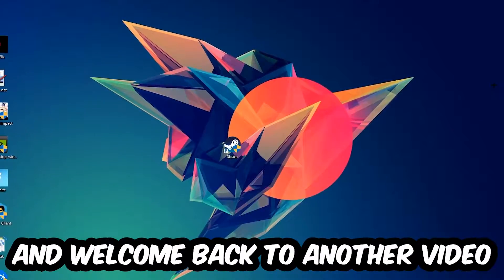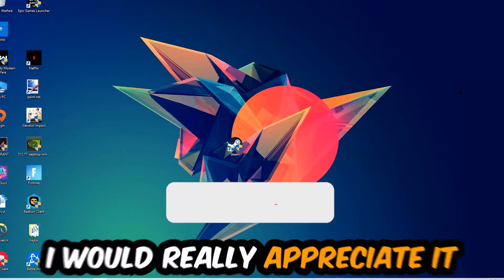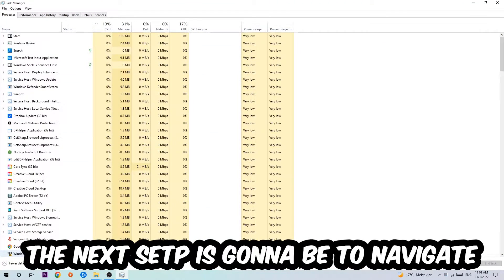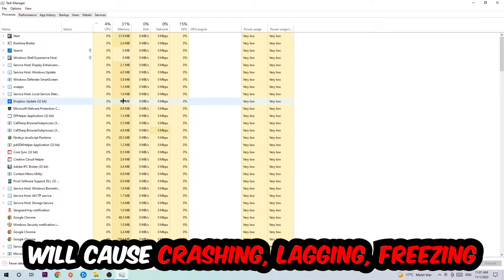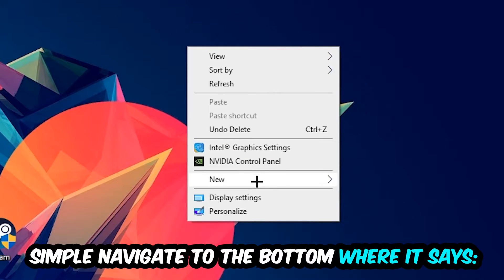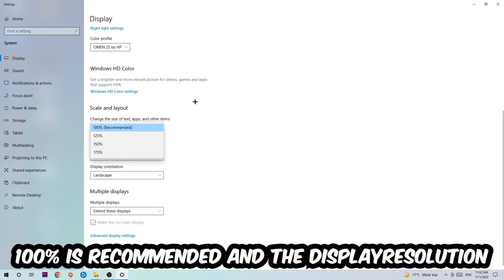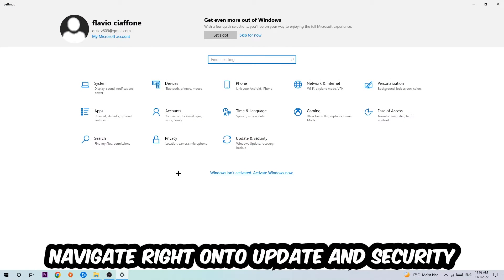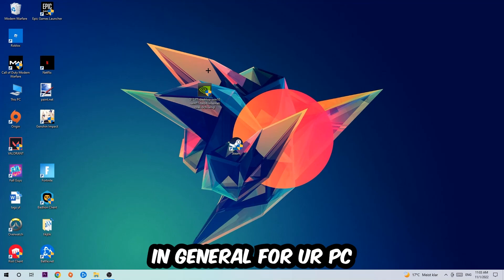Battlefield 1 – How to Fix Crashing, Lagging, Freezing – Complete Tutorial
how to fix Battlefield 1 crashing on pc,
how to fix Battlefield 1 crashing on ps4,
Battlefield 1 crashing,
Battlefield 1 crashing pc,
Battlefield 1 crashing mid game,
Battlefield 1 crashing fix,
Battlefield 1 crashing 2022,
Battlefield 1 keeps crashing,
Battlefield 1 crash fix,
how to fix Battlefield 1 freezing,
how to fix Battlefield 1 freezing pc,
Battlefield 1 freeze,
Battlefield 1 freezing pc,
Battlefield 1 freezing fix,
Battlefield 1 freezing,
Battlefield 1 lagging,
Battlefield 1 lag,
Battlefield 1 lag fix,
how to fix Battlefield 1 lagging,
how to fix Battlefield 1 lagging pc,